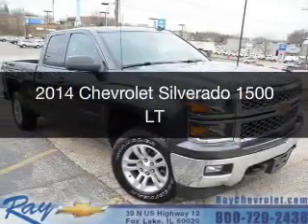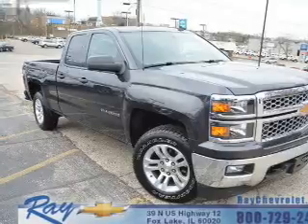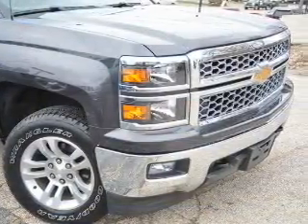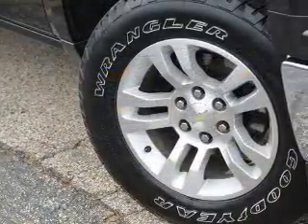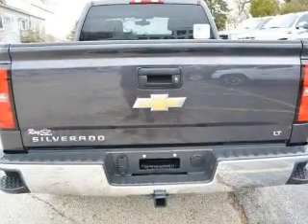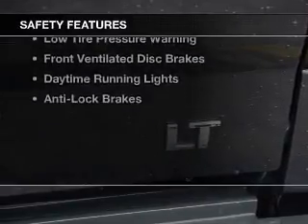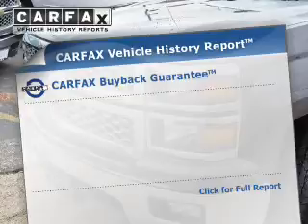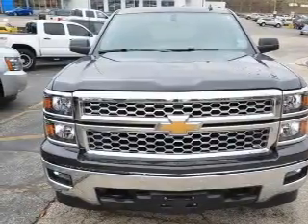2014 Chevrolet Silverado 1500 - Fox Lake IL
Ray Chevrolet

Year: 2014
Make: Chevrolet
Model: Silverado 1500
Trim: LT
Engine: 5.3 liter 8 cylinder 16 valve
Transmission: 6-Speed Automatic
Color: Tungsten Metallic
Mileage: 22772

Address:
39 N Route 12
Fox Lake, IL 60020